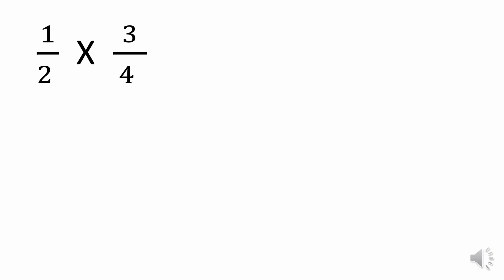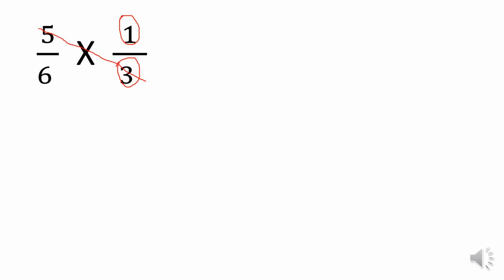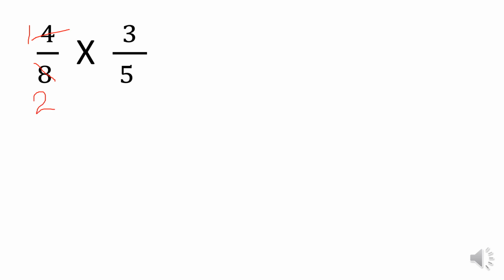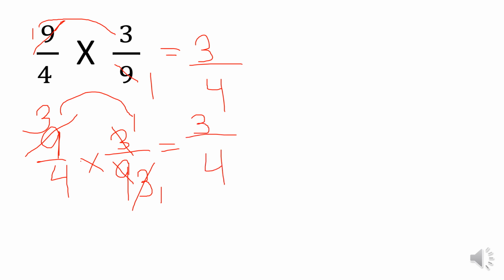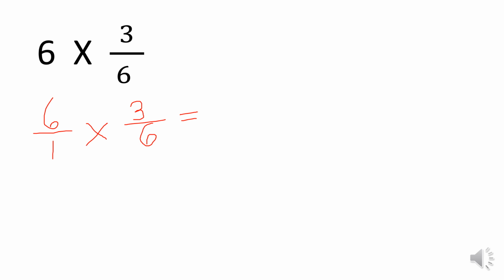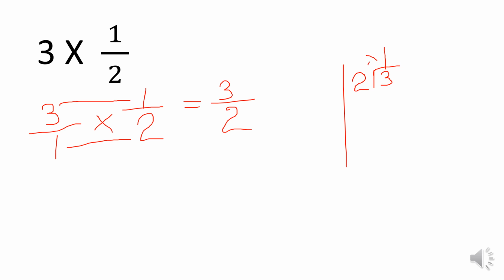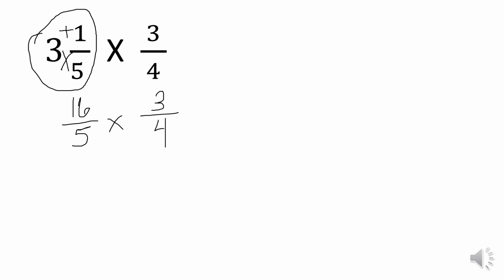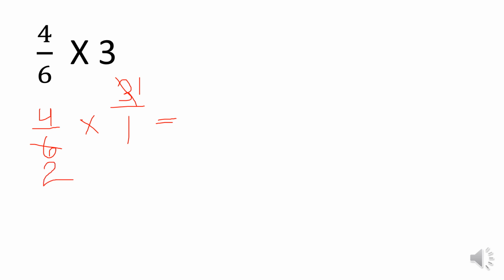Multiplying Fractions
Standard 3, 4 and 5